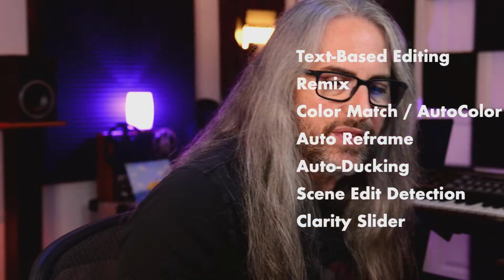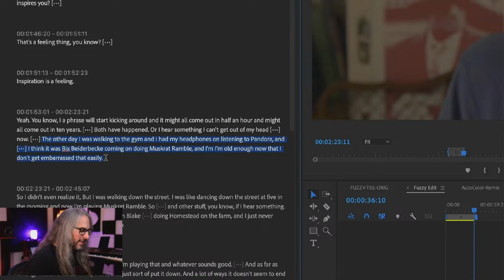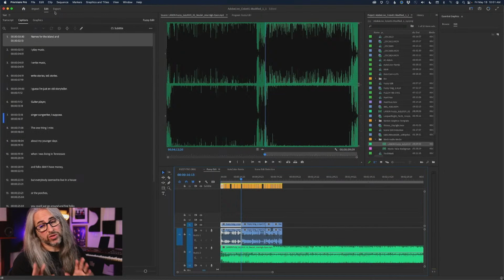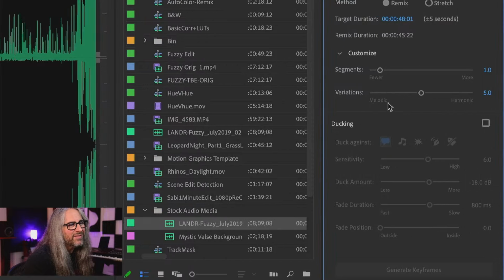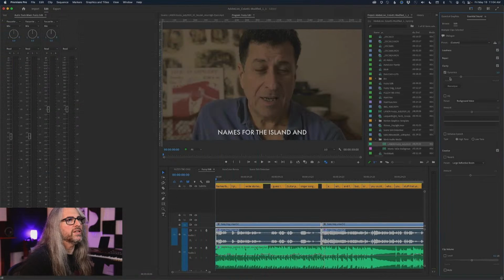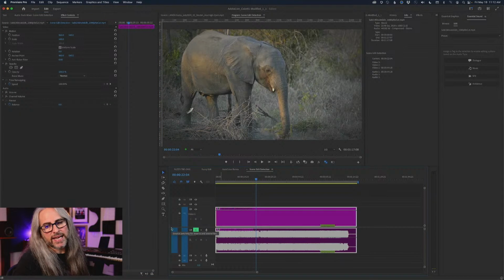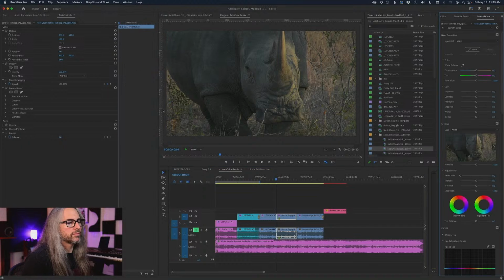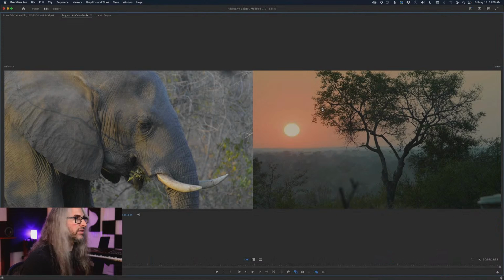Video Masterclass | All the A.I. in Premiere Pro Today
In this week’s Masterclass, I’m showcasing current AI-driven workflows in Premiere Pro. From the latest (Text Based Editing) to Scene Edit Detection, Color Matching and more.
00:00 Start
6:50 Working with transcripts
19:15 Editing captions
22:25 Editing audio with remix
29:57 Ducking panel
49:45 Lumitri Color panel
55:30 Color matching